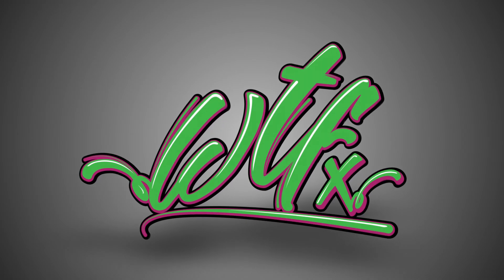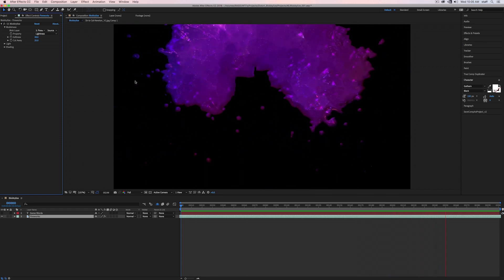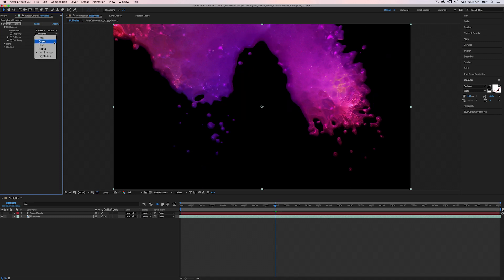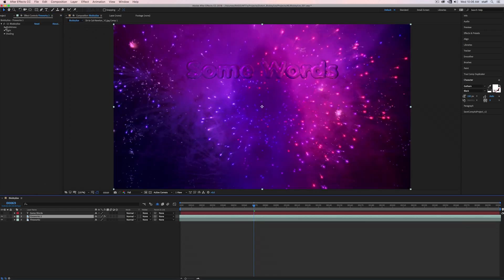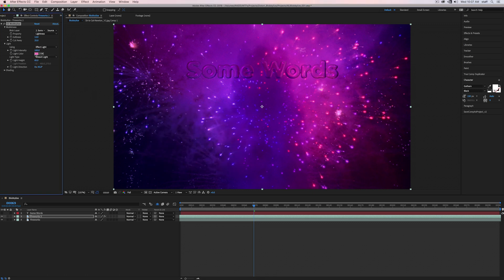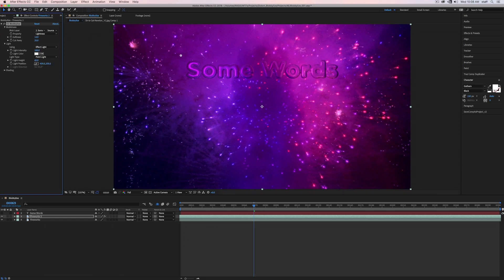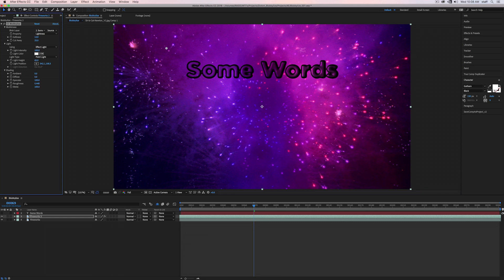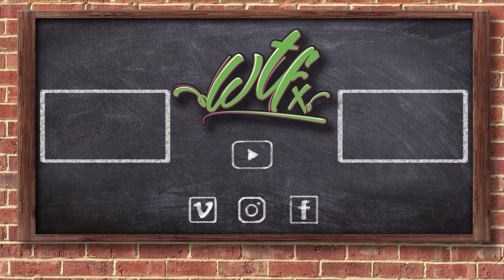After Effects Tutorial: Distort: CC Blobbylize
Distorts: Part 4

If you've ever looked at an effect that comes with After Effects, and wonder what it does?  This is the channel for you.  In this series, we are looking at the different Distort plugins and discuss the subtle differences between them.  Here, in part 4, we are discussing a not often used plugin; CC Blobbylize.